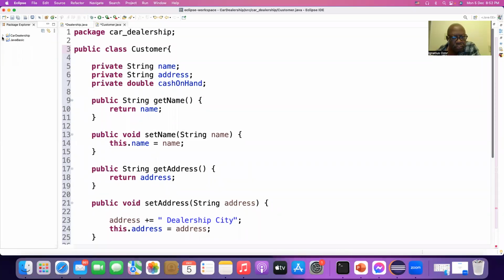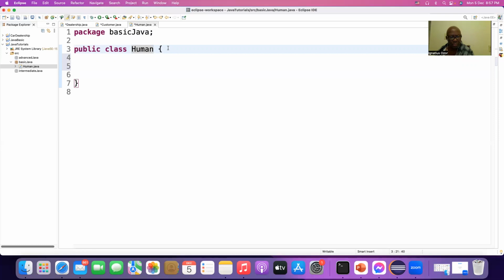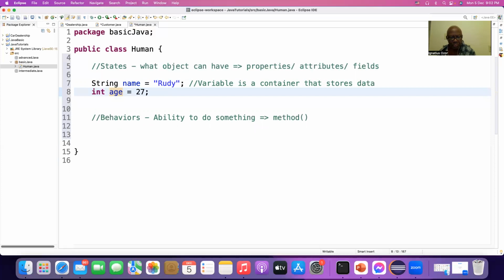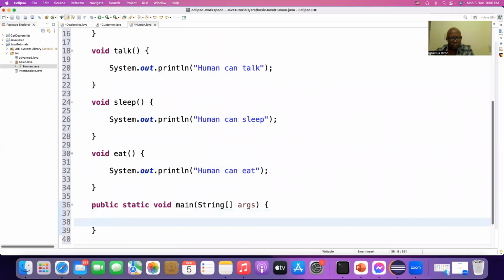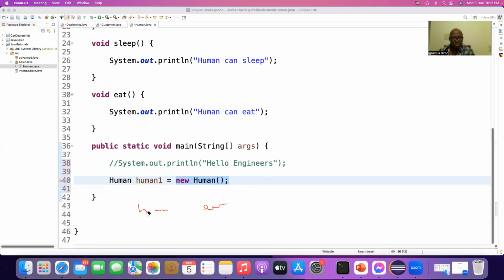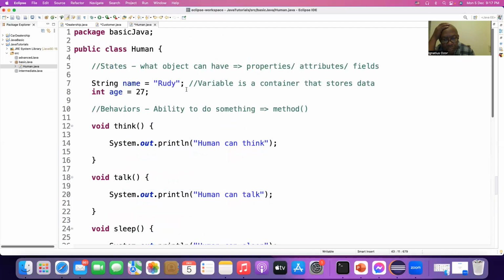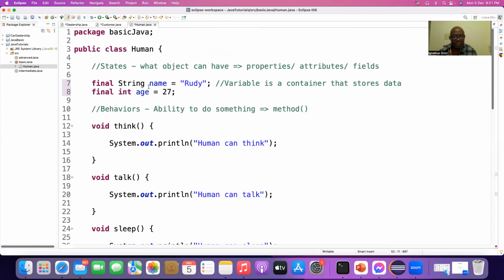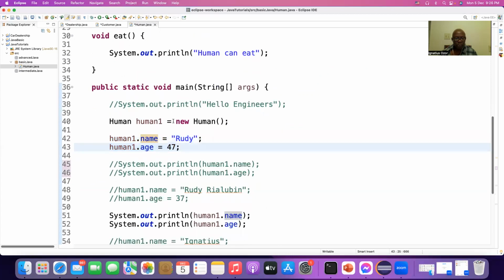JAVA FUNDAMENTAL PRACTICE WITH MR. RUDY & MR. IGNATIUS